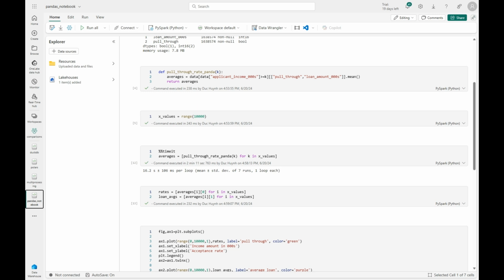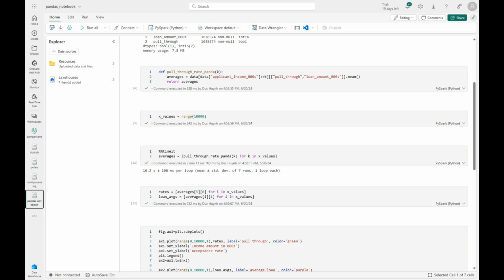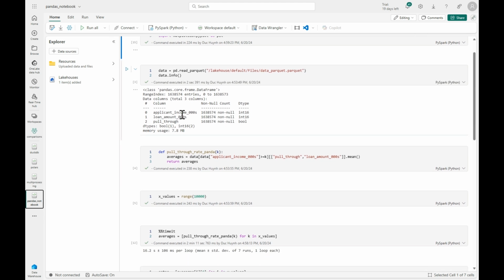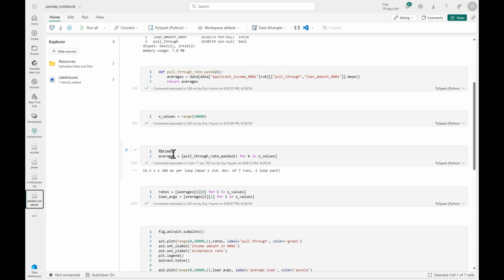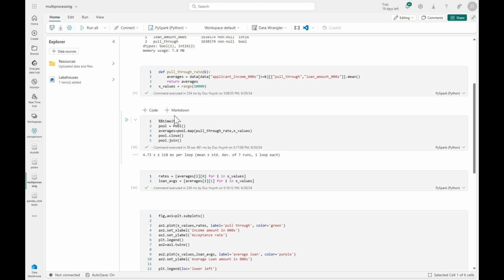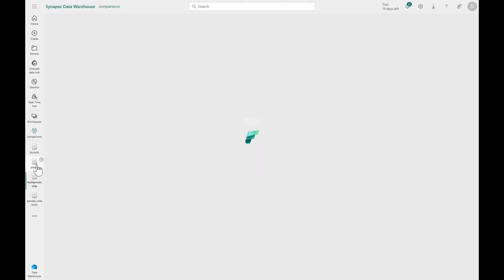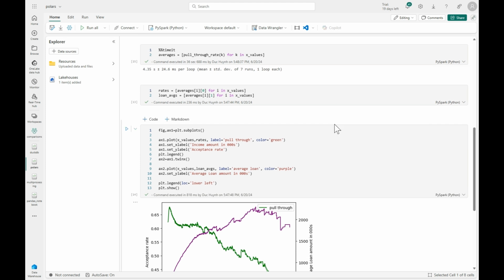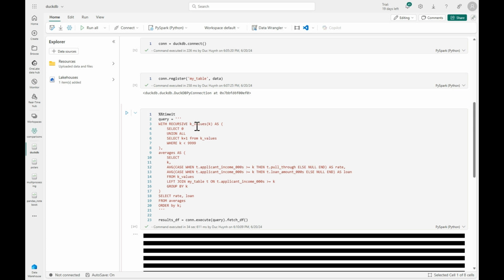A comparison of Pandas, Pandas with multiprocessing, Polars, and DuckDB on Microsoft Fabric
I tested Pandas, Pandas with multiprocessing, Polars, and DuckDB on Microsoft Fabric. I used each tool to perform 10,000 aggregations. Implementing DuckDB was a bit hard for me as I find it hard to loop using SQL except on SQL Server (TSQL). The parquet file is a table with three columns and 1.6 million rows. I used the magic command %%timeit to find the average time (7 runs). As this is a small file, using cuDF on Google Colab A100 was ineffective. I will trial run another time with a much larger file.